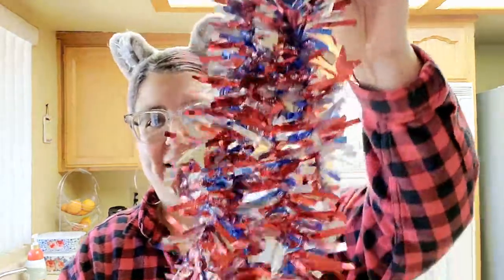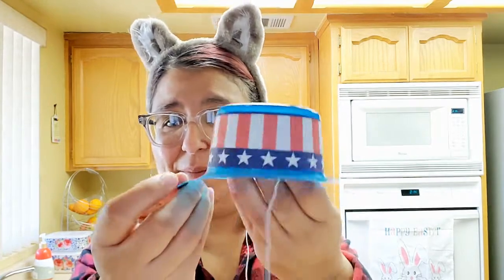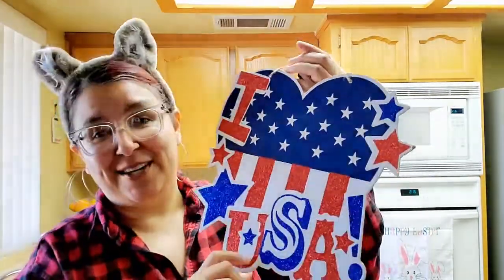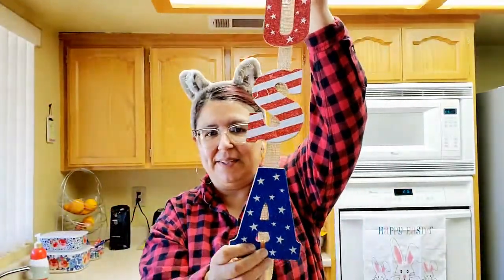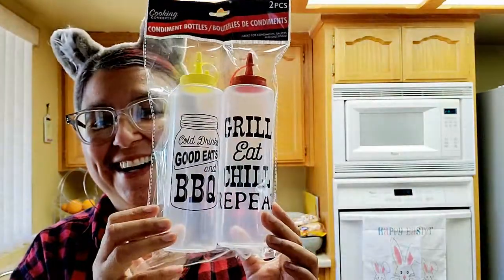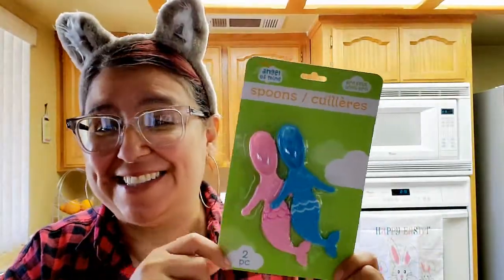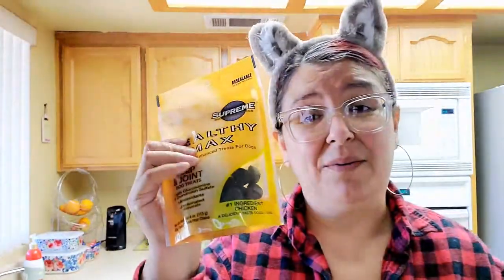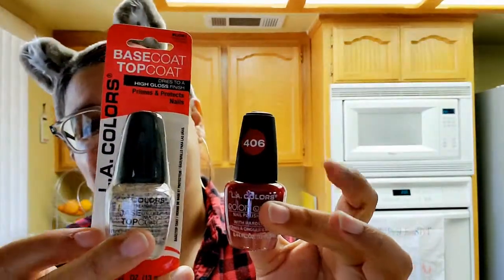NEW Dollar Tree Haul !!! - Great Stuff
This video covers my haul from The Dollar Tree.  I'm going to go over all the great items I purchases for the home, crafting, and everything else.  I found some really great deals that I wanted to share with you so you can go out and get them if you want.  I hope you enjoy the video.

eBay Store

I've gotten multiple requests for my mailing address so if you feel inclined to send me or Kimberly something just use the address below.  As always if we get things mailed to us we will post a video of what was received and give shout outs.

KIMMYS CLOTHES
2370 W Cleveland Avenue